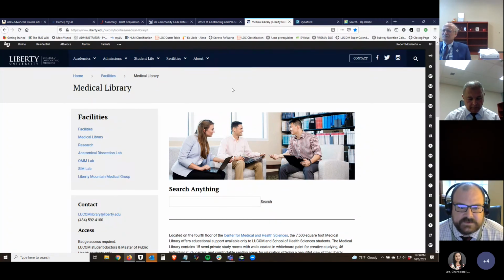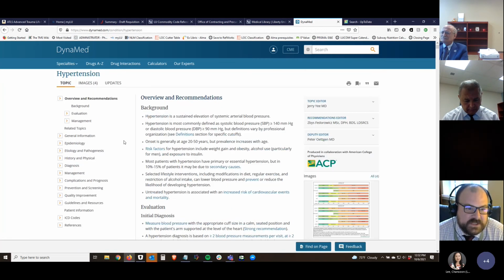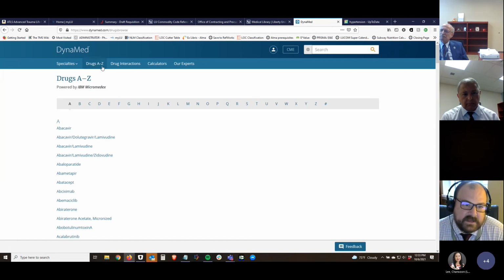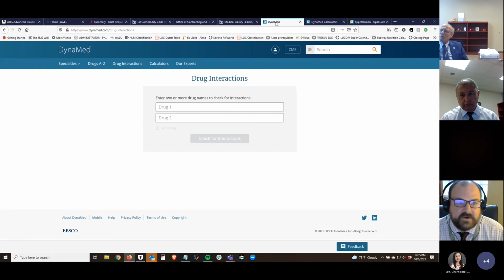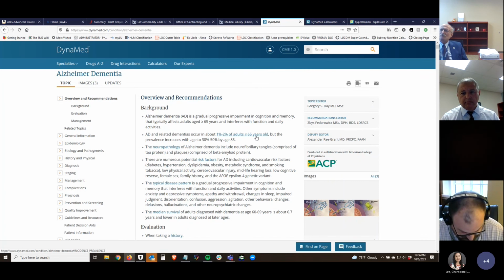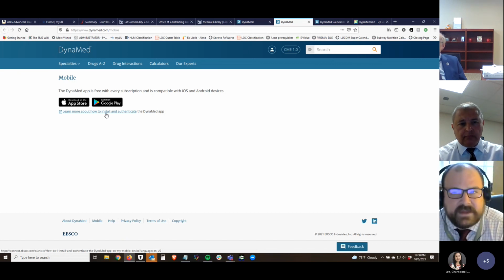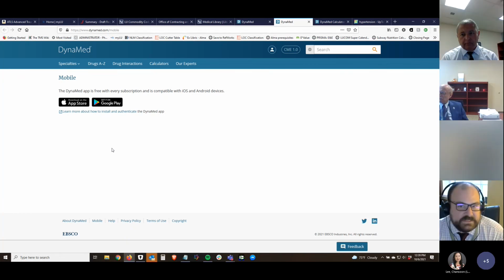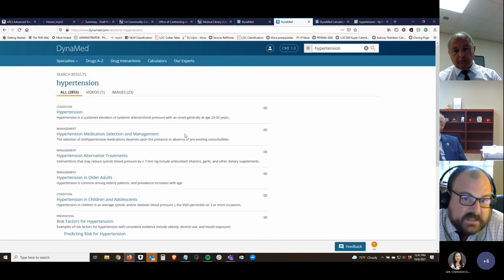Dynamed A Point of Care Clinical Reference tool 20211006 123015 Meeting Recording